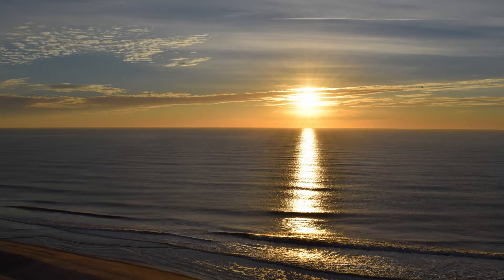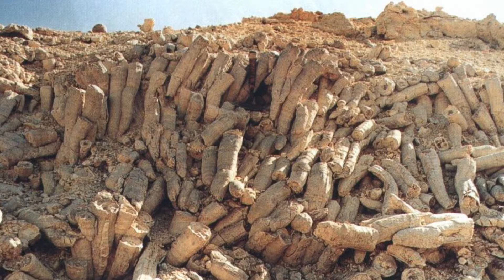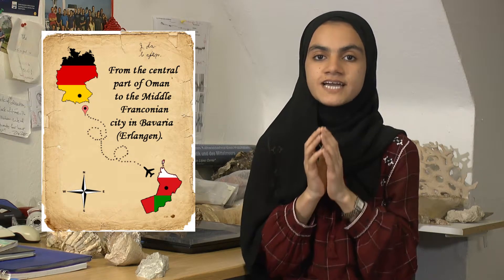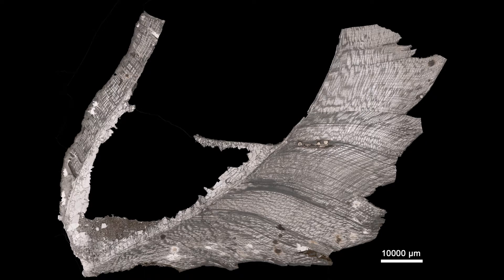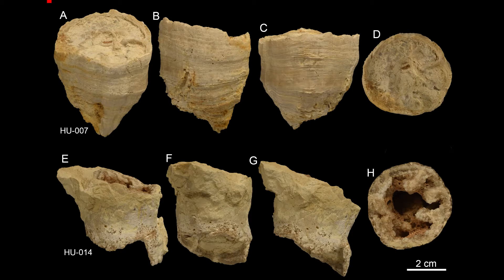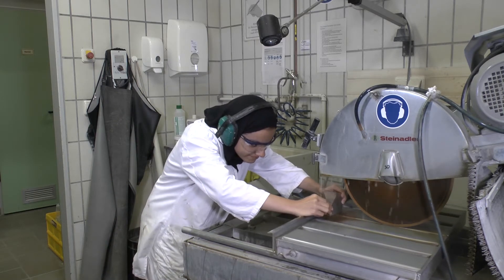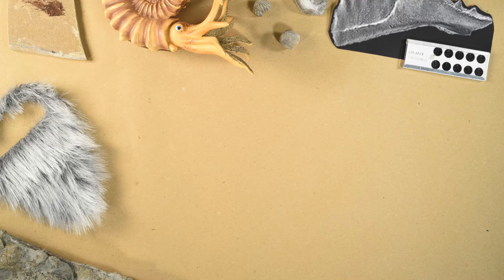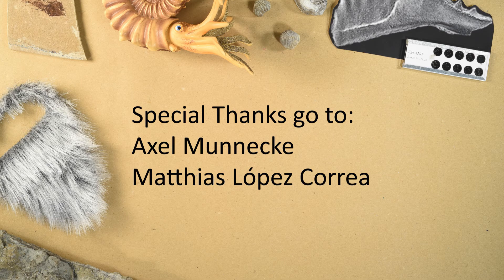Najat Al Fudhaili: The President of The Omani Bivalve Association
Actress and Script: Najat Al Fudhaili
Camera: Niklas Hohmann and Emilia Jarochowska
Editing: Niklas Hohmann
Wave sound: Mike Koenig soundbible.com CC-BY 3.0
Paleomap: Chris Scotese 2014
Special thanks go to: Axel Munnecke and Matthias Lopez Correa